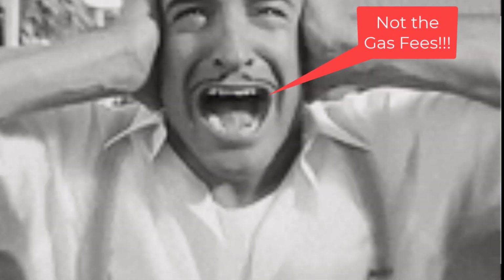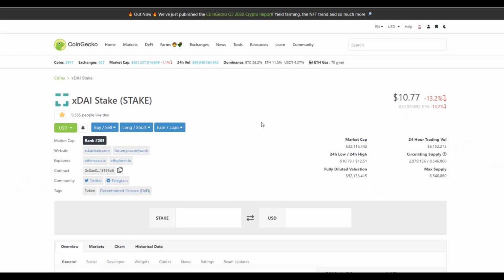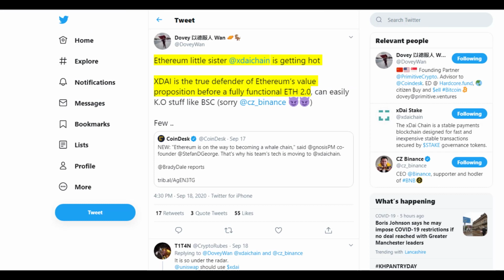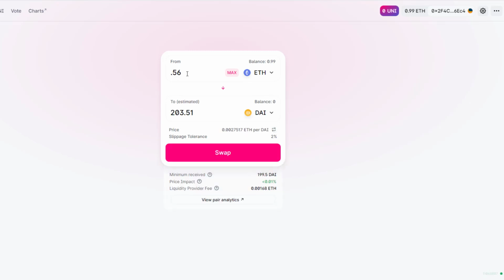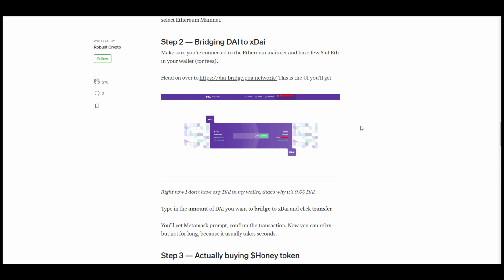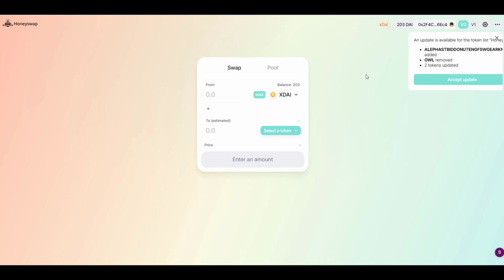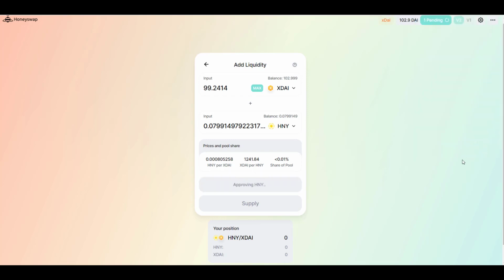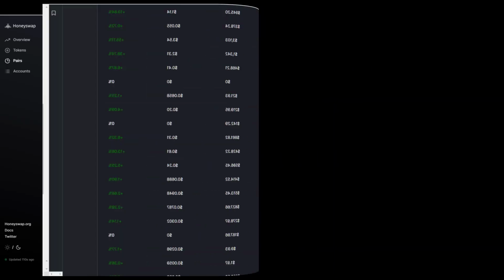HOW TO USE HONEYSWAP AND SAVE HUGE ON GAS FEES!! 🐝🐝🐝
A step to step tutorial on how to use Honeyswap the Uniswap alternative on xDai with insanely low gas fees!!

Ethereum gas fees are clearly way too high right now. Did you know that there is already a layer two scaling solution that works great and has super cheap gas fees that you will not believe? It's Honeyswap on XDai, and in this video we walk you through exactly how to use it.

Everything expressed here is our opinion and not official investment advice - please do your own research.